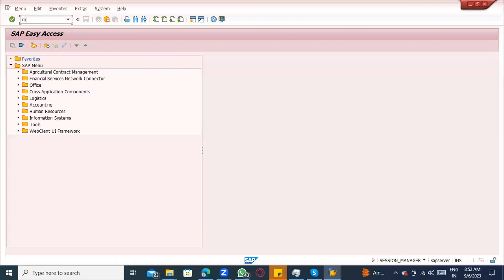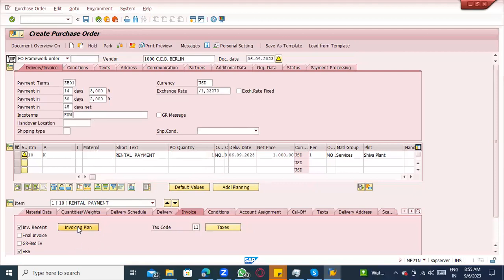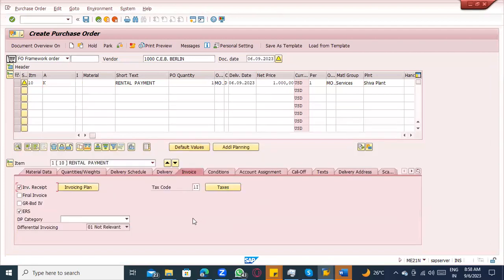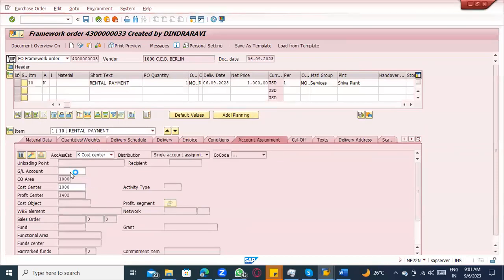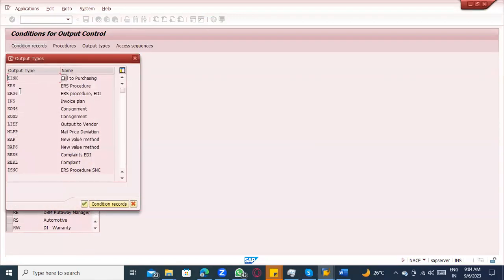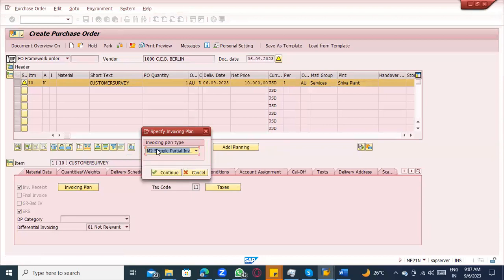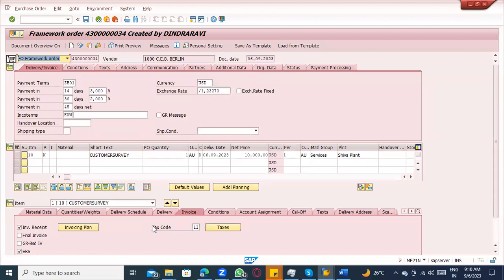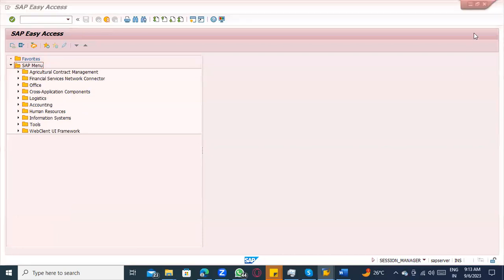Self learning SAP MM Class videos from RD: Vendor return process & Invoice plan process